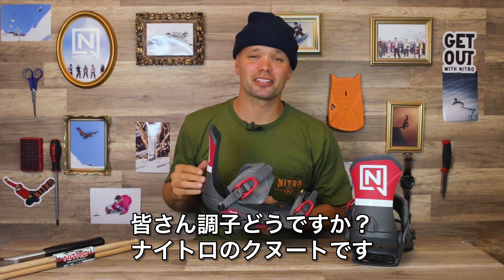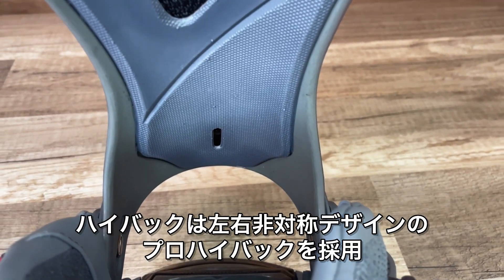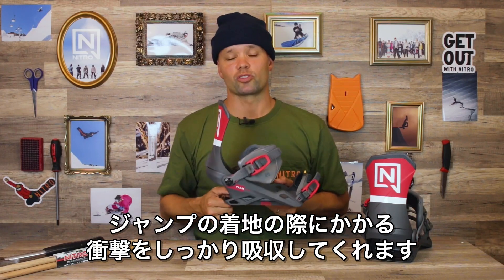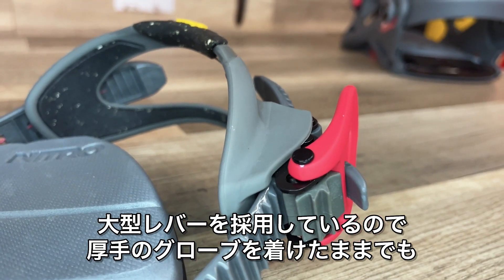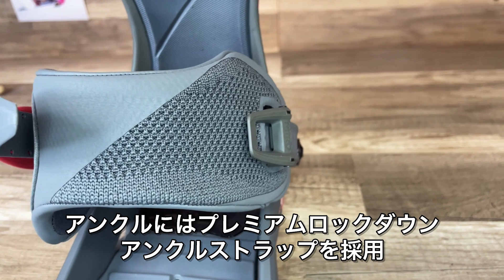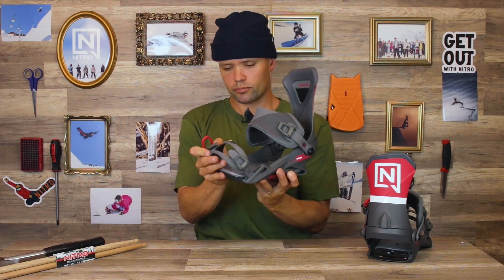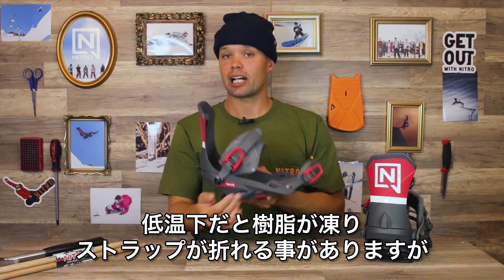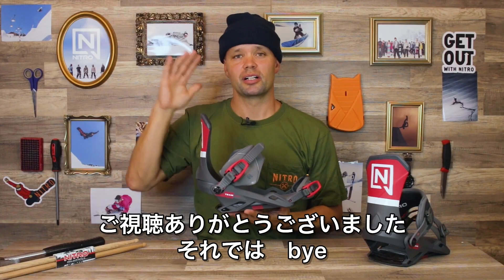ナイトロスノーボード 23-24 TEAM PRO BINDING 【チーム プロ バインディング】（日本語字幕入）